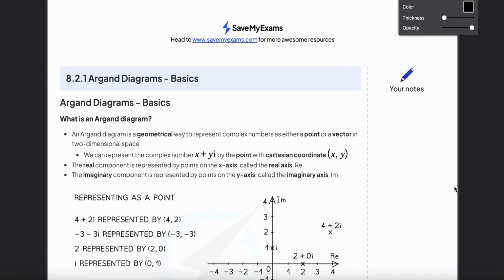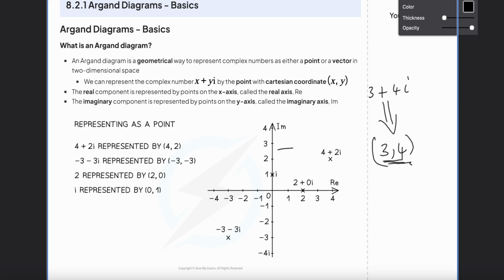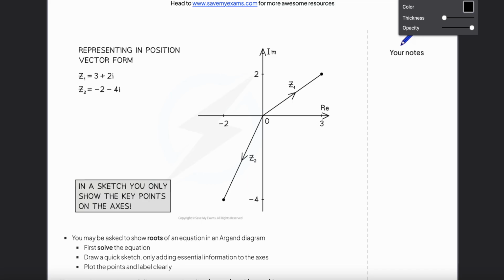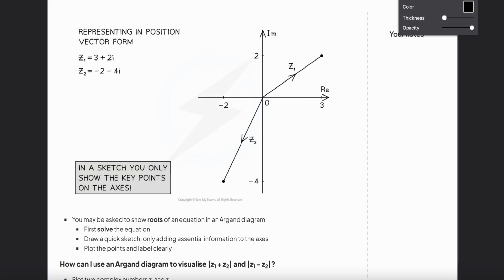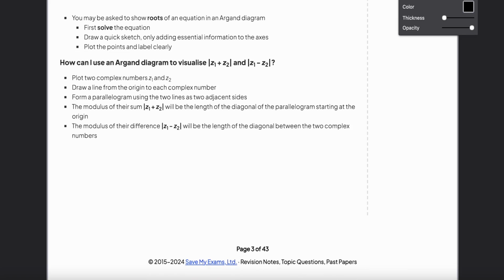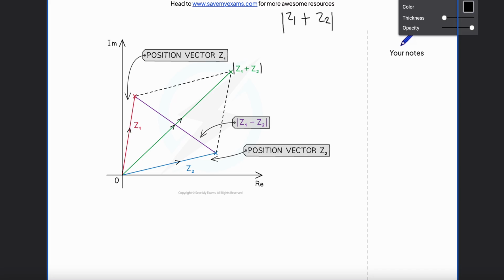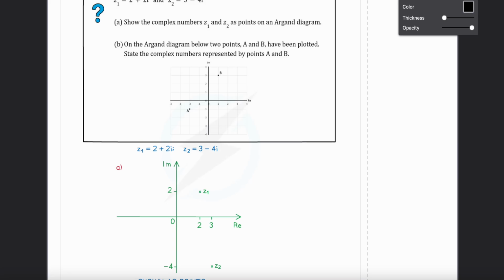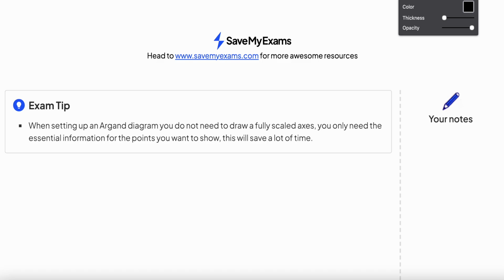Argand Diagram Basics